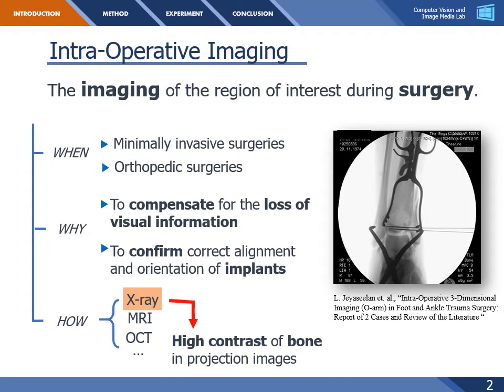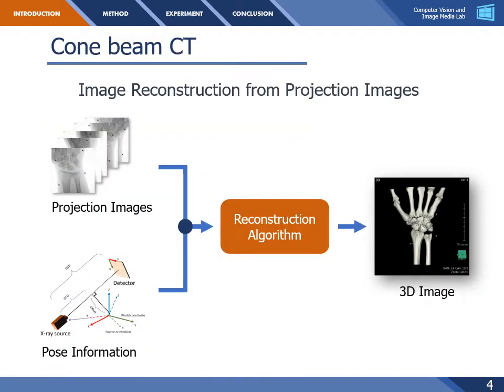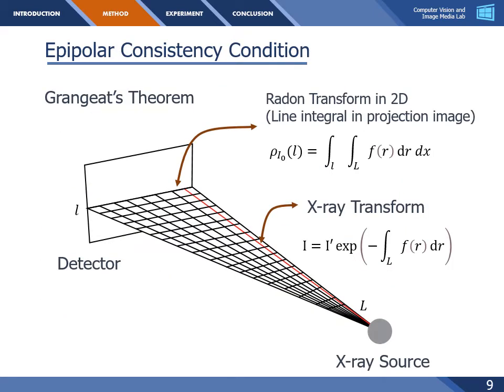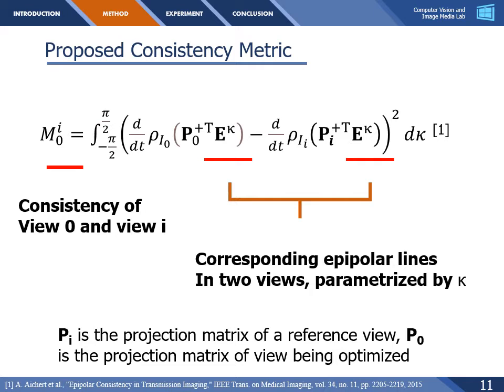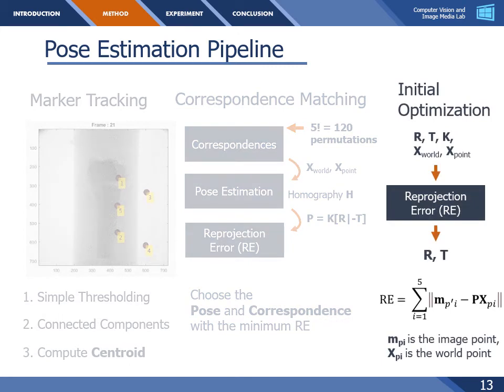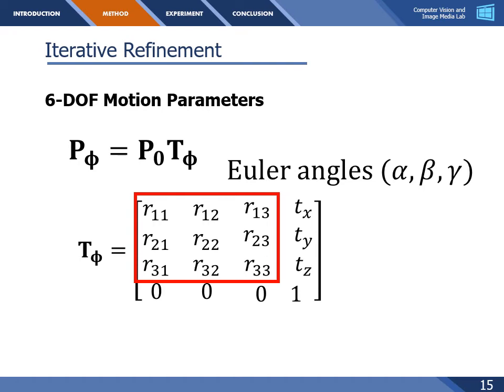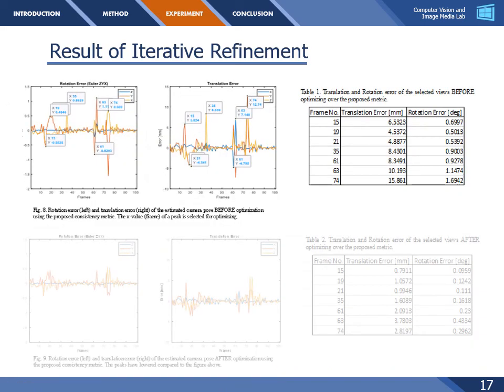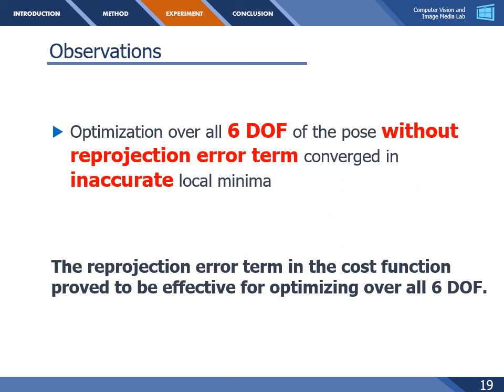Pose Estimation of Multiple X-ray Cameras Using Planar Markers and Epipolar Consistency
Pragyan Shrestha, Hidehiko Shishido, Yuichi Yoshii, Itaru Kitahara,
Proceedings of IEEE 3rd Global Conference on Life Sciences and Technologies (LifeTech2021), pp.13-17, (2021.3).